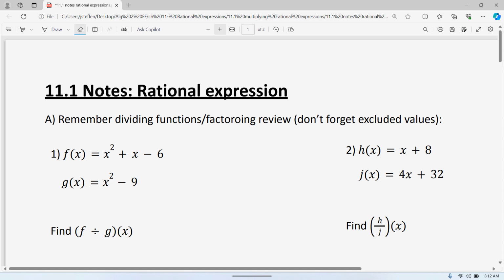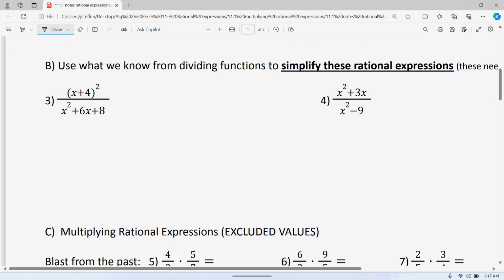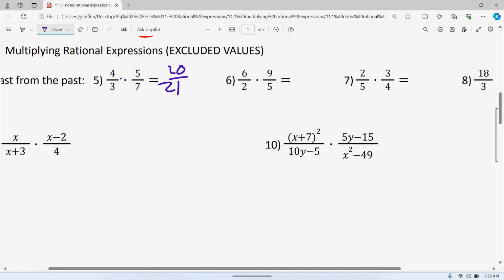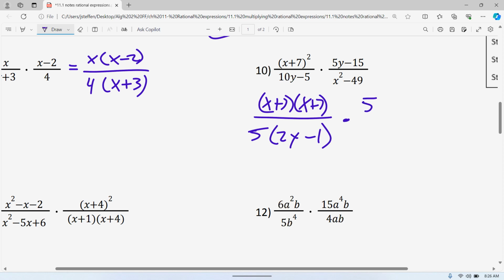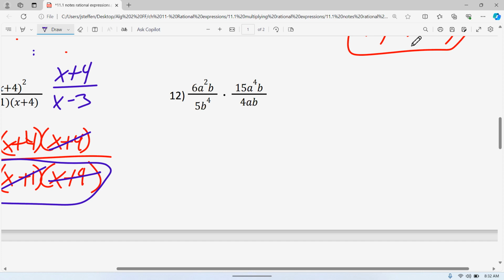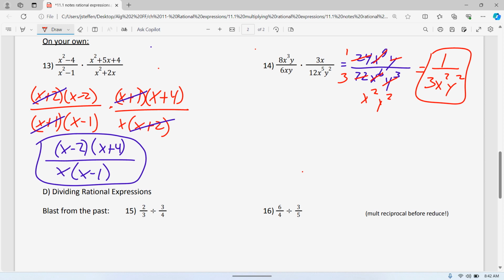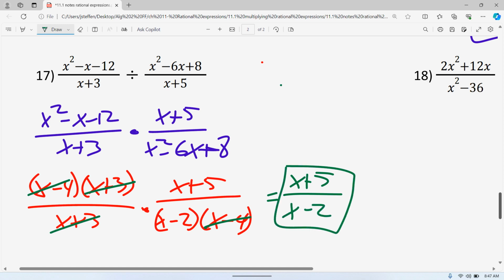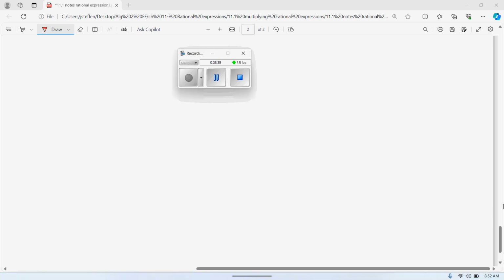11.1 Multiplying an Dividing Rational expressions